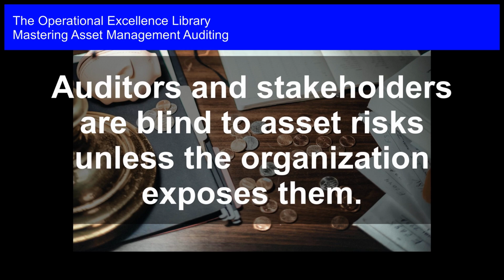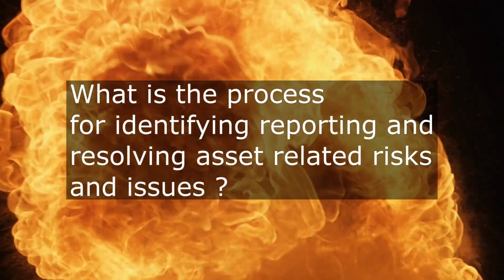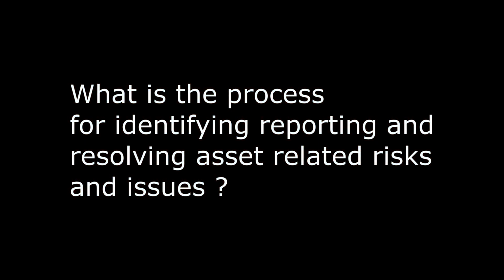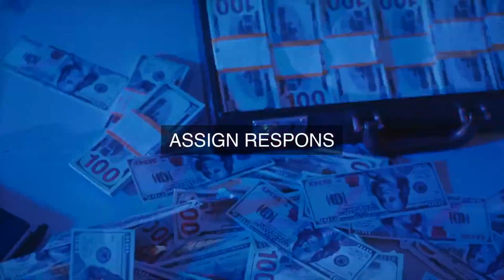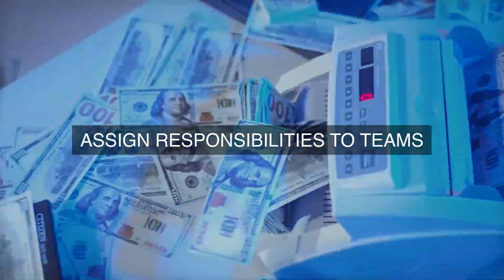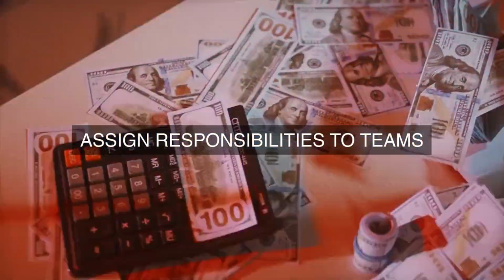Blind to Asset Risks: Exposing Hidden Dangers in Asset Management Auditing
Master Asset Management Auditing Operational Excellence. Get answers, advanced guidance, how-to's & workflows. Includes customized assessment, critical capability analysis & recommendations.

Asset Management Auditing Success Formulas in the Video:
Identify and document all asset-related risks and issues.
Establish a centralized reporting system for auditors and stakeholders.
Designate a risk owner for each identified risk or issue.
Develop a corrective action plan for each risk or issue.
Prioritize risks and issues based on impact and likelihood.
Conduct regular risk assessments and audits.
Ensure transparency and communication to all stakeholders.
Establish a process for tracking and monitoring progress.
Provide training and awareness programs for auditors and stakeholders.
Continuously review and update the risk management process.

Unlock the Secrets to Mastering Asset Management Auditing: The Ultimate Guide to Operational Excellence!

Are you tired of feeling overwhelmed by asset management auditing complexities? Do you struggle to identify the right questions to ask, let alone find practical solutions? Look no further! This comprehensive guide is your roadmap to mastering asset management auditing, packed with:

- Over 50 essential questions to ask about asset management auditing, covering strategic, tactical, and operational aspects

- Long and detailed solutions to each question, with actionable steps and unique perspectives from personal experiences

- Case studies with practical examples, illustrating the application of asset management auditing principles in real-world scenarios

- Detailed workflows, complete with timelines and responsibilities for each step, to ensure seamless implementation

- An accompanying self-assessment digital downloadable tool, allowing you to evaluate your organization's maturity and identify areas for improvement

This toolkit is your ultimate resource for achieving operational excellence in asset management auditing. With its comprehensive coverage and practical approach, you'll be able to:

- Develop a robust asset management auditing strategy that drives business value

- Identify and mitigate risks, ensuring compliance and minimizing financial losses

- Streamline processes, improve efficiency, and reduce costs

- Develop a culture of continuous improvement, driving long-term success

Don't just take our word for it! This toolkit has been designed to provide you with the knowledge, tools, and confidence to master asset management auditing. It's the perfect resource for:

- Asset managers and maintenance professionals seeking to optimize their asset management strategy

- Auditors and compliance officers looking to improve their auditing skills

- Operations and maintenance teams striving for operational excellence

- Business leaders and executives seeking to drive business value through effective asset management auditing

Get ready to unlock the full potential of your organization's assets. Get your copy today and start your journey to mastering asset management auditing!

Work-With-You Warranty